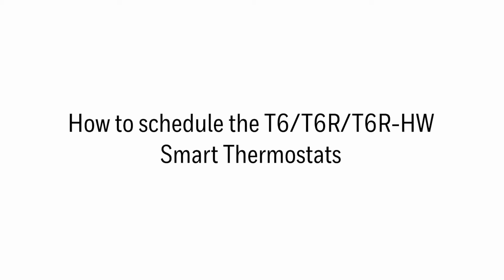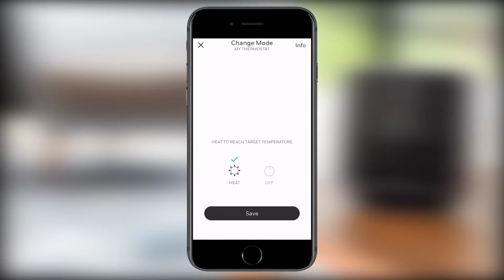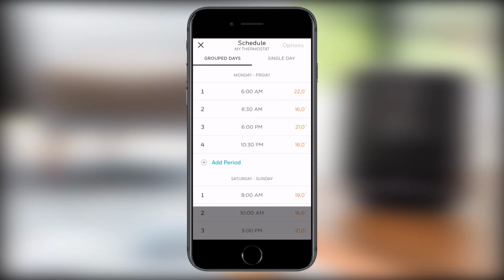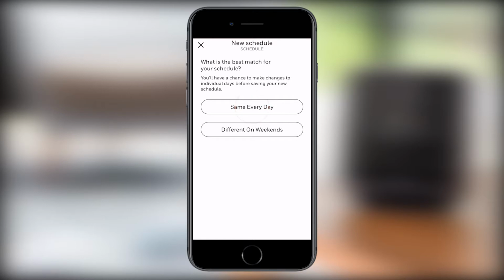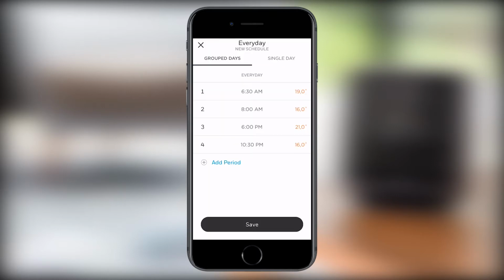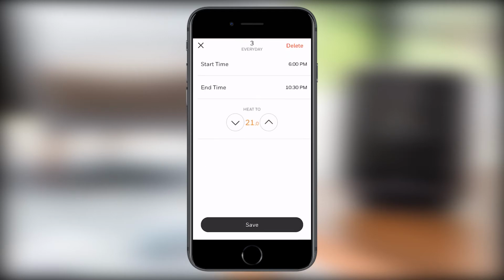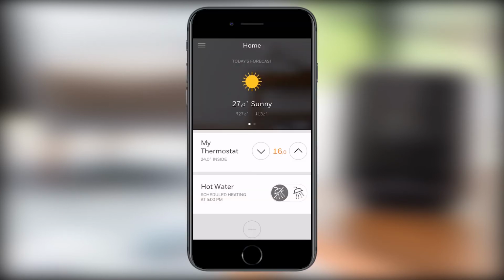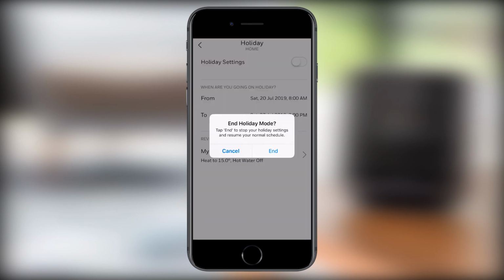Creating a time-based schedule on the Honeywell Home App for the T6/T6R/T6R-HW Smart Thermostat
This video covers the setup of a time-based schedule through the Honeywell Home App.

For more details on all the possible types of schedules and detailed instructions for every scenario, please look at the master article below:

Instructions on how to turn the heating on or off on the Honeywell Home app can be found here:

In order to set a time-based schedule on the Honeywell Home app, see article:

If you would like to understand how to turn the schedule off from the Honeywell Home app, see article:

Instructions on how to create a "Holiday" schedule on the Honeywell Home app can be found here:

You can contact our Consumer Support line, by submitting a request